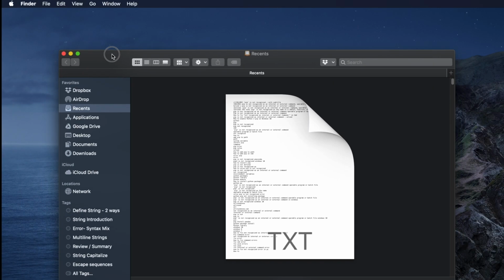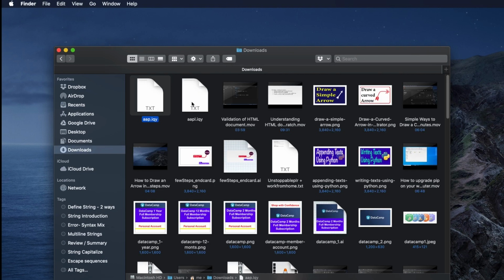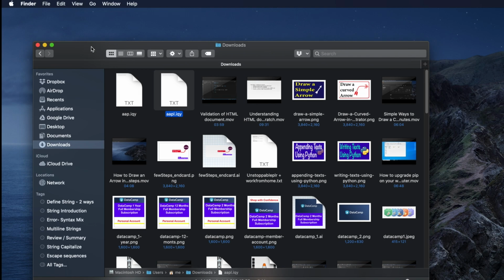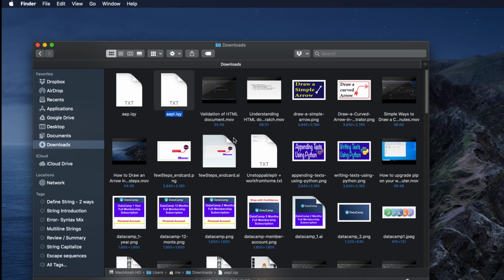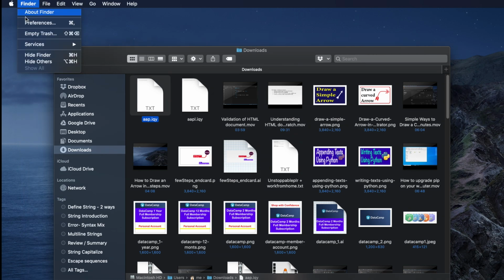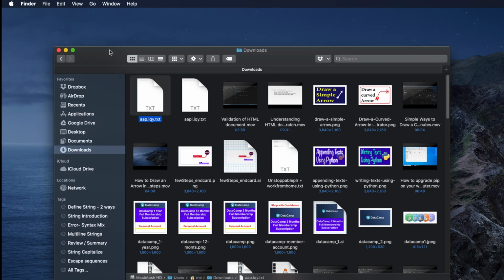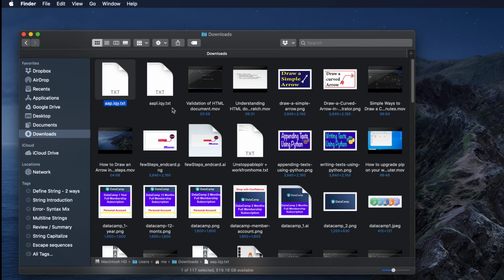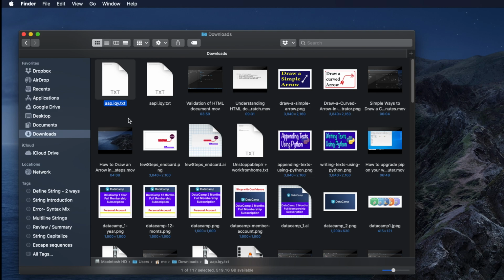How to show or hide filename extensions on Mac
This video explains How to show or hide filename extensions on Mac